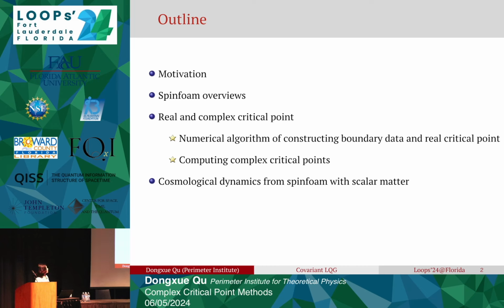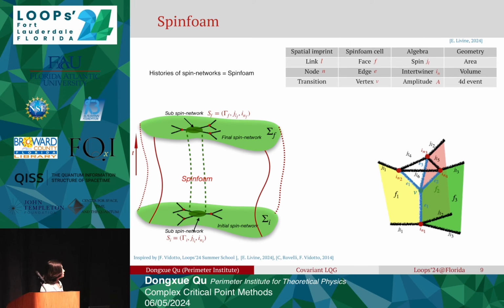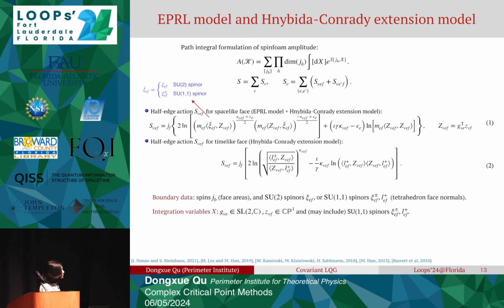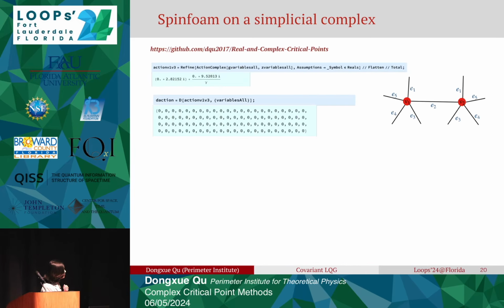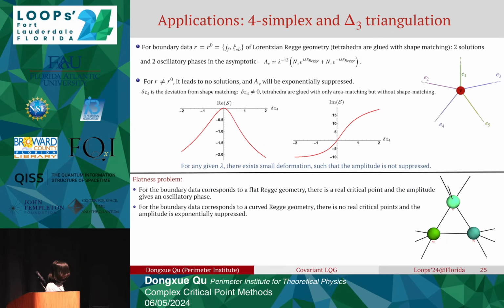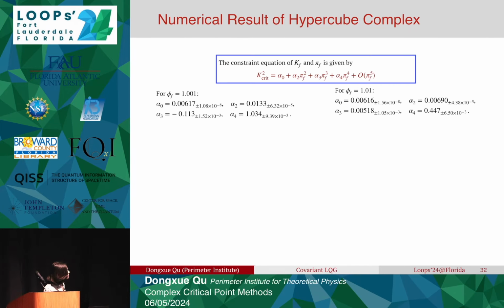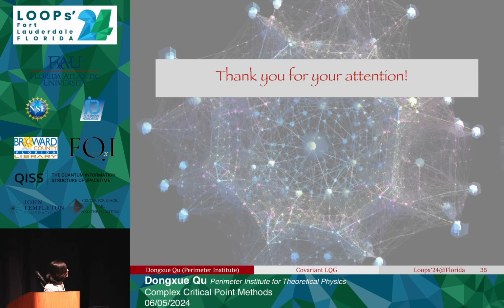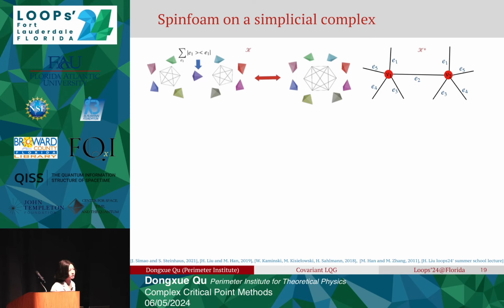Dongxue Qu: Complex Critical Point Methods - Loops'24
Talk on Complex Critical Point Methods by Dongxue Qu from the Perimeter Institute for Theoretical Physics. The talk was part of the Loops'24 Conference held at Florida Atlantic University from May 5, 2024 to May 10, 2024. for more information.